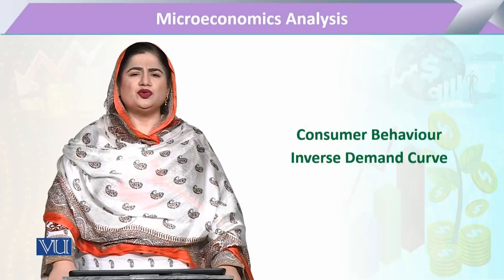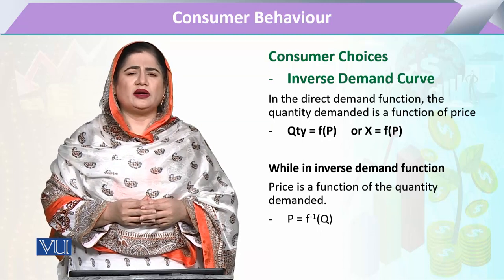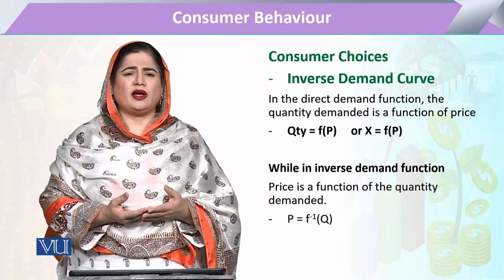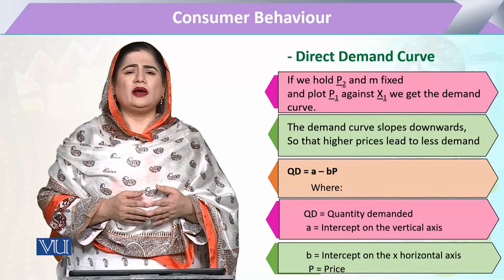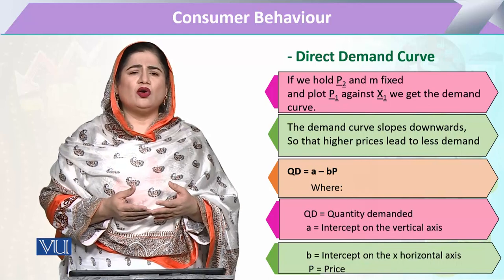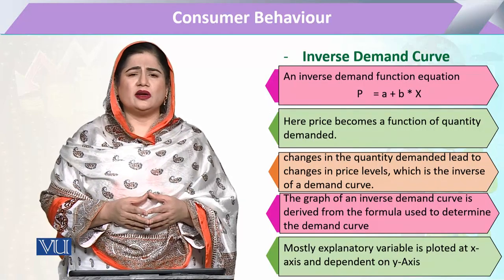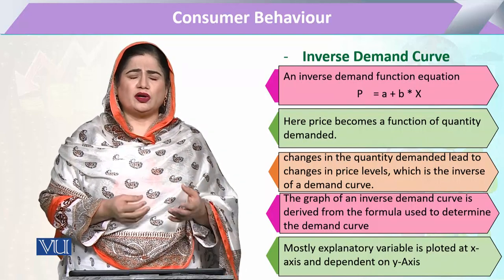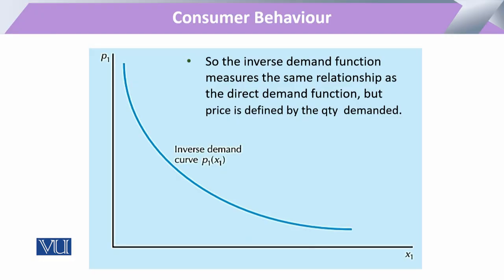Inverse Demand Curve | Microeconomic Analysis | ECO614_Topic071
Topic071 - Consumer Behaviour: Consumer Choices:  Inverse Demand Curve
By Dr. Sofia Anwar